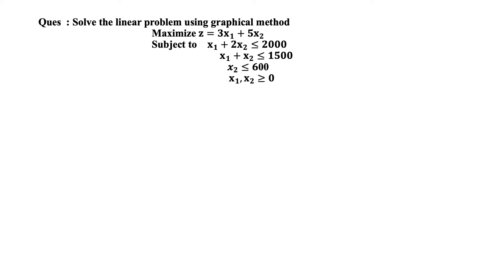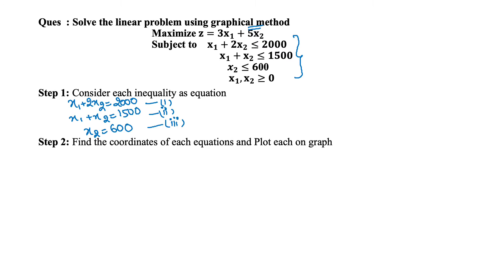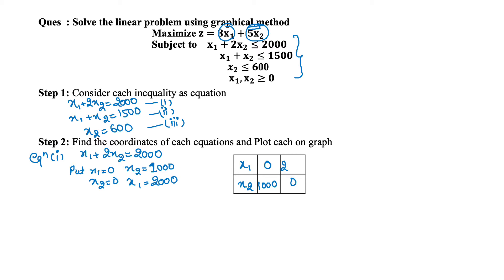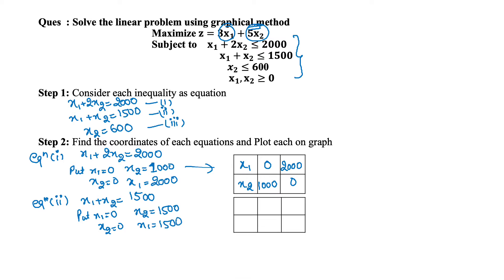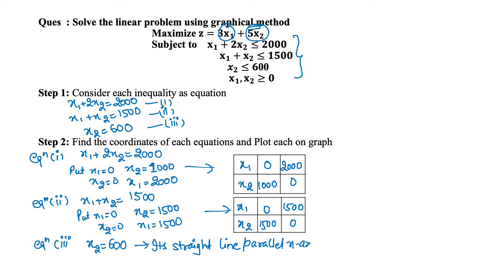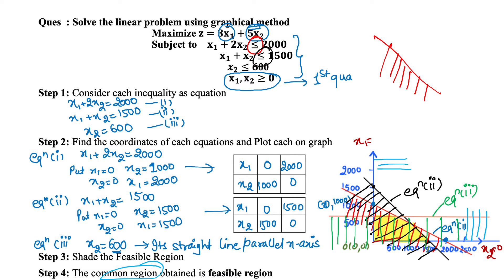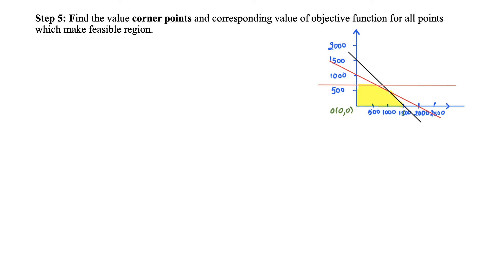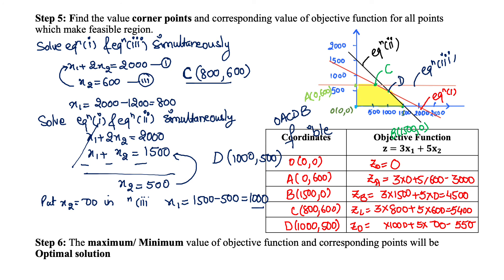Solution of Three constraint LPP Using Graphical Method : Solved Example 2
In this video I have explained you problem of Linear Programming using GRAPHICAL METHOD which will help you solve maximization problem with two constraints and two variables.
Solve the linear problem using graphical method
Maximize 𝐳=𝟑𝐱_𝟏+𝟓𝐱_𝟐
Subject to    𝐱_𝟏+𝟐𝐱_𝟐≤𝟐𝟎𝟎𝟎
𝐱_𝟏+𝐱_𝟐≤𝟏𝟓𝟎𝟎
𝒙_𝟐≤𝟔00
𝐱_𝟏,𝐱_𝟐≥𝟎